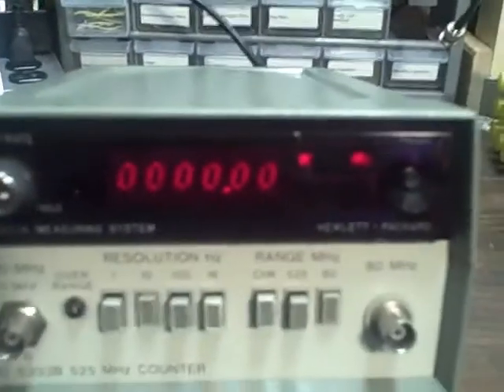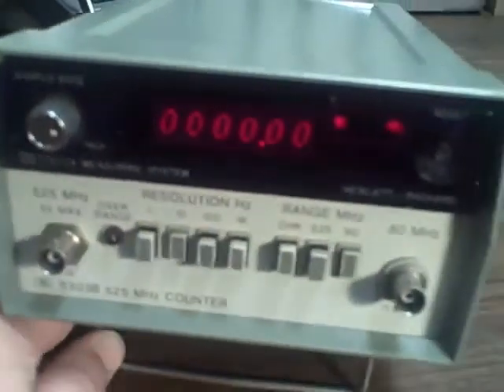HP 5300A with 5303B Plugin - 525Mhz Counter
The HP 5300A is the display and case portion of a series of instruments available throught the use of plug-ins.  In this unit,  a 5303B 525Mhz pluging is utilized, turning this into a formidable frequency counter (especially for the time).  This video introduces the unit, checks frequency readout against Rubidium Standard, then runs a series of tests from 500Mhz to 2 hz.